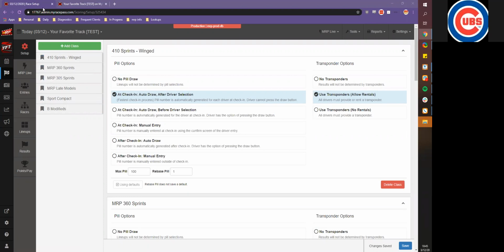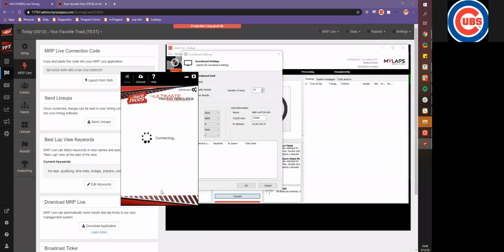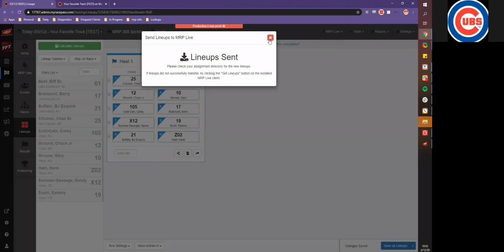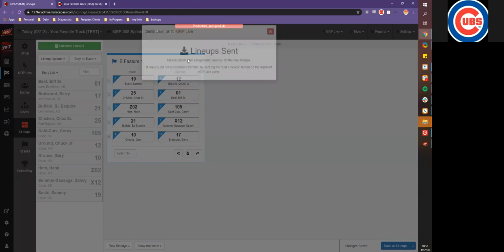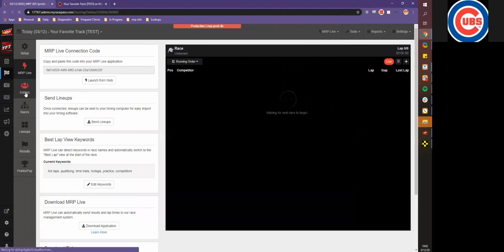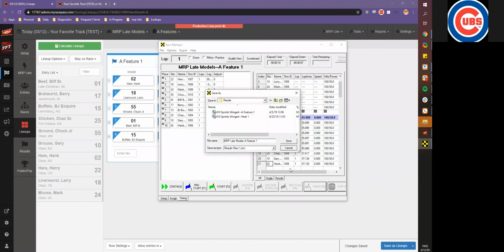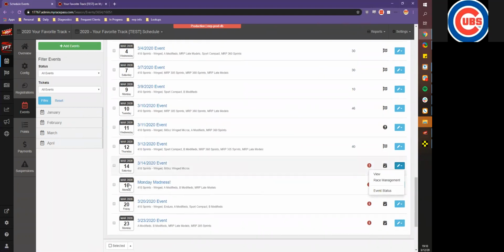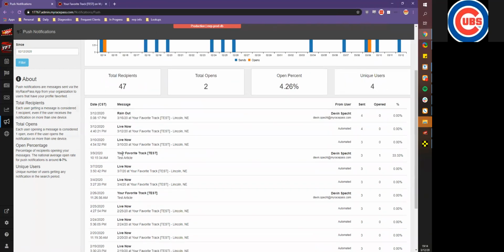MyRacePass Race Management 2020 Webinars - March 12th (Late)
MRP Live
Westhold and MyLaps Integration
MRP Live Troubleshooting
MRP Live Uploads
Common Questions